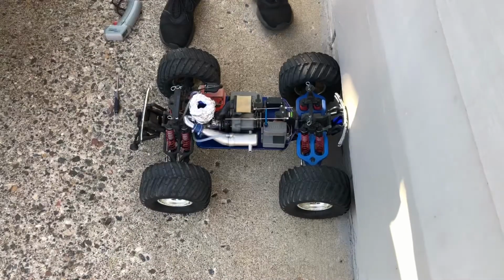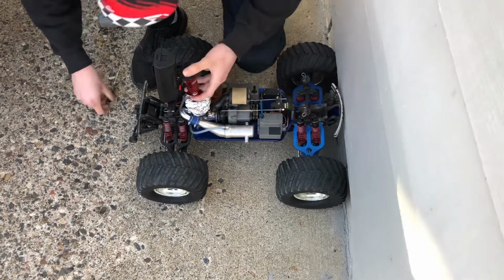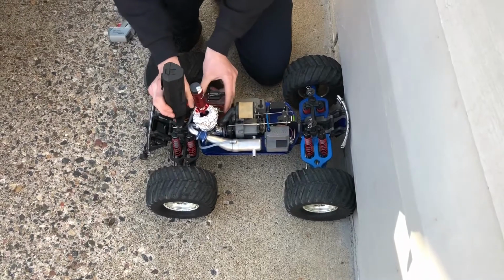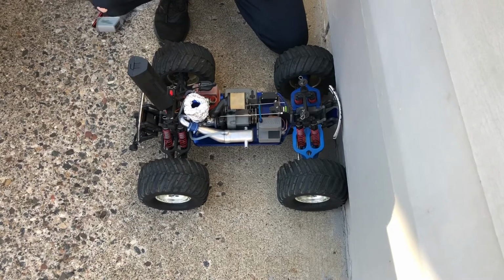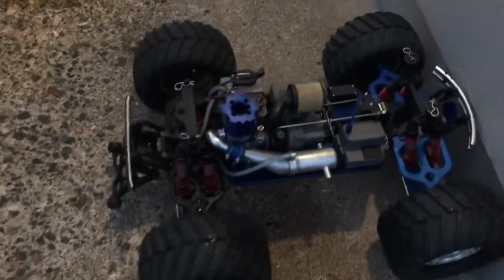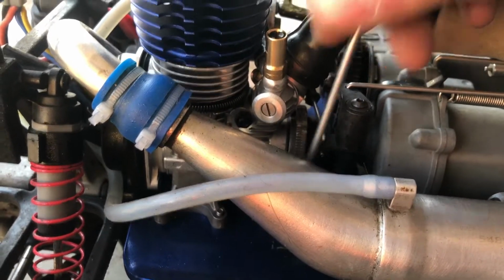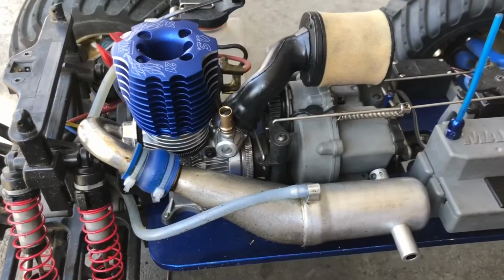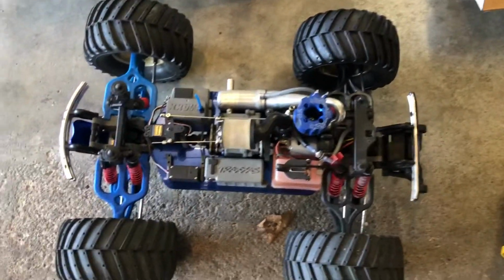OS 21TM In T-Maxx Break-in Sequence